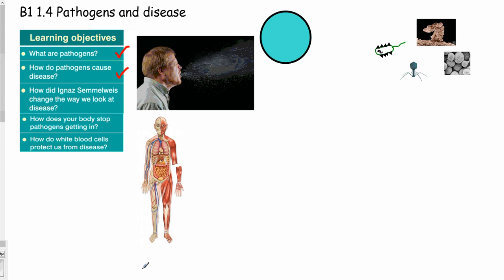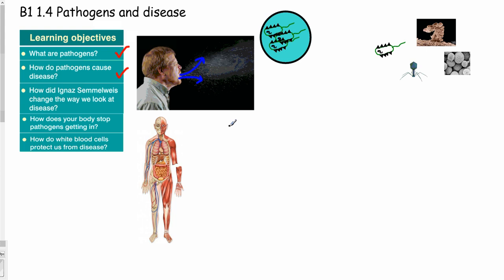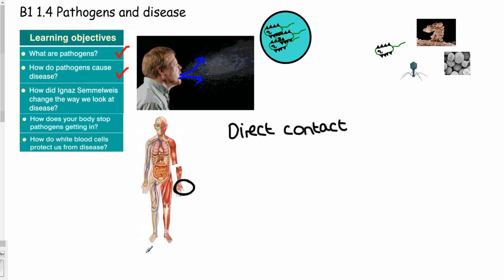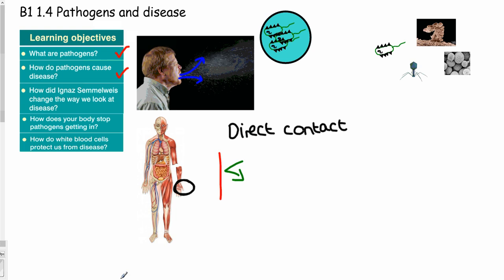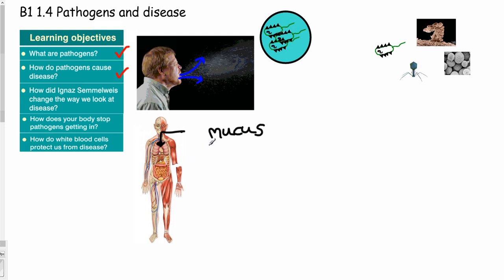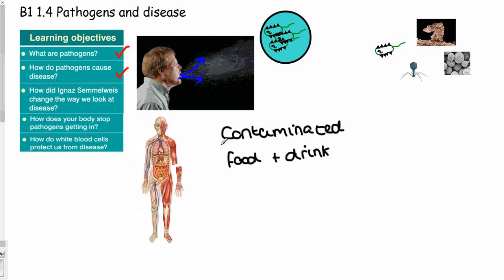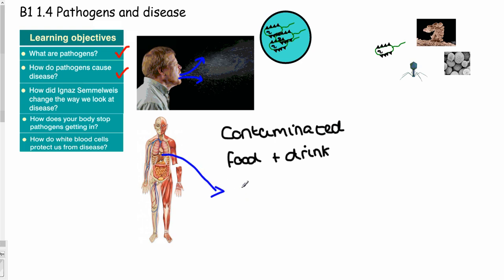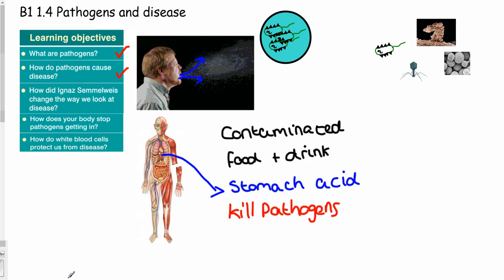GCSE science: keeping pathogens out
They want to eat you, or just use you to create an army of clones... Find out how we keep these pesky microbes at bay.